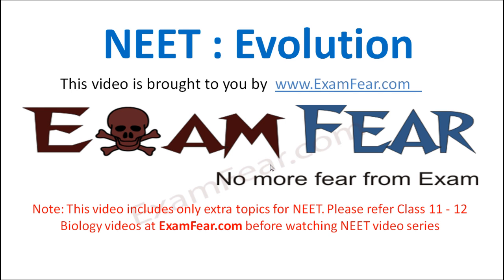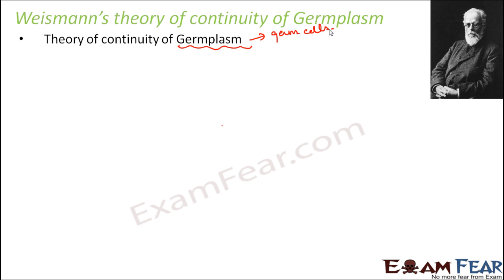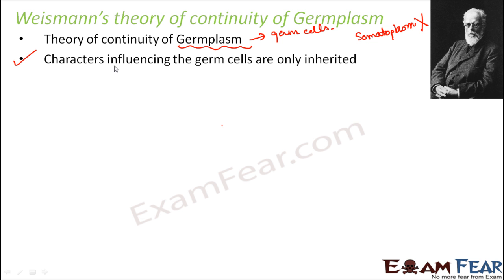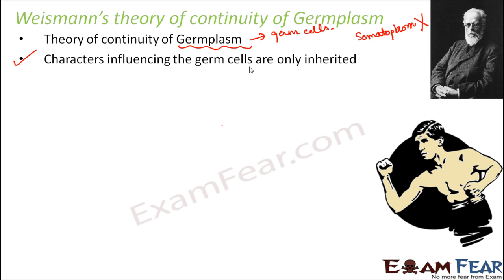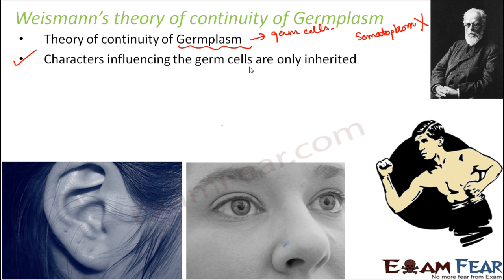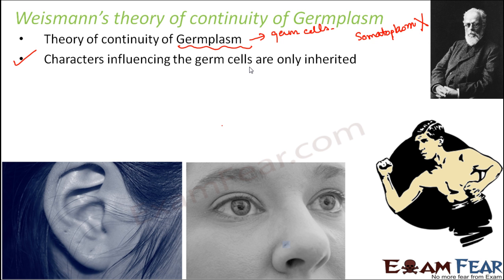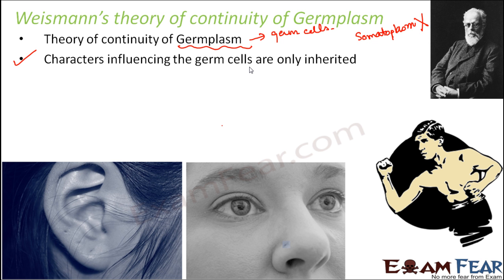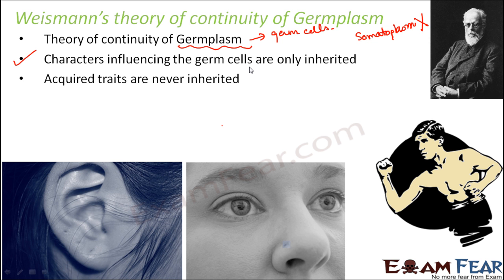NEET Biology Evolution : Weismann Theory of Continuity of Germplasm